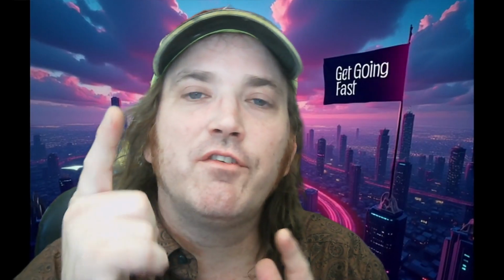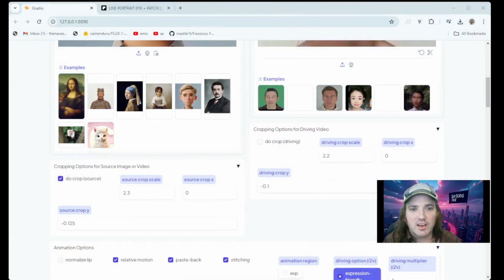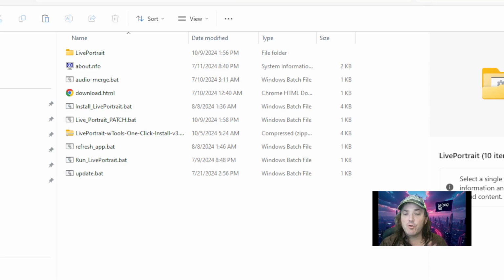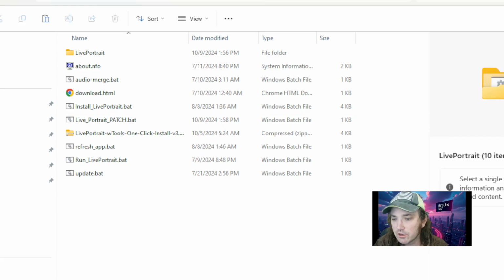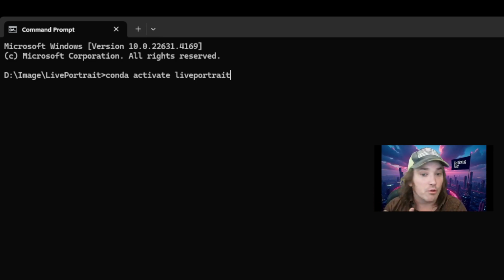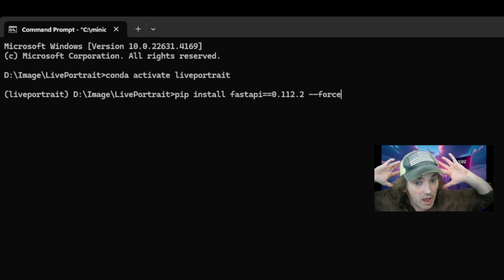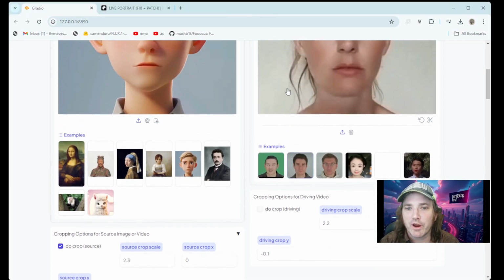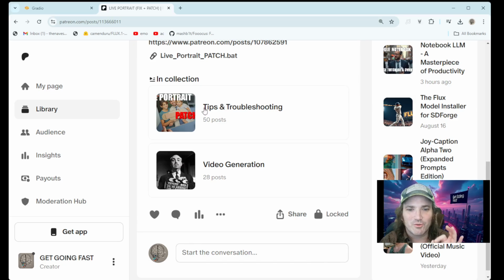Live-Portrait Patch – Quick and Simple Fix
If you've been using Live-Portrait, you know how fantastic the program is. Lately, some users have noticed the install process is broken, but no problem! We’ll walk you through a simple fix with just two lines of code.